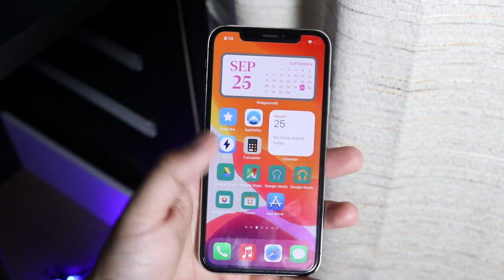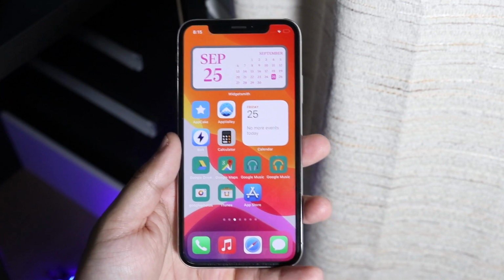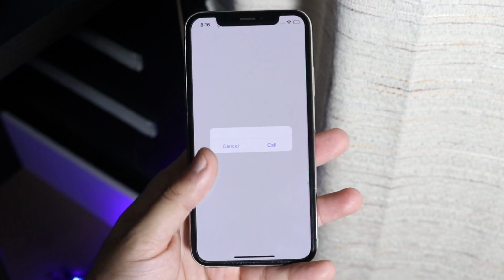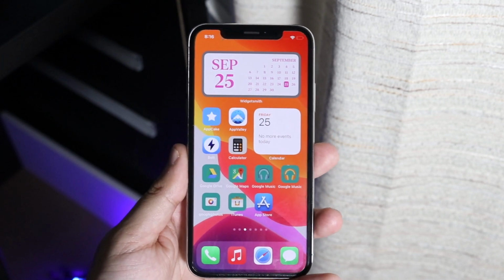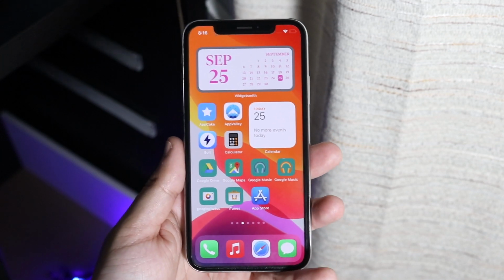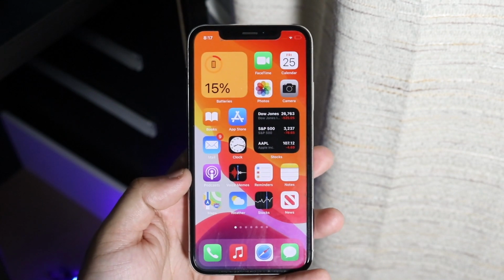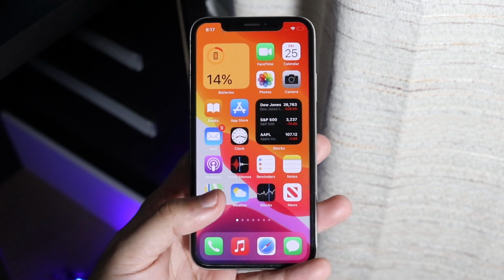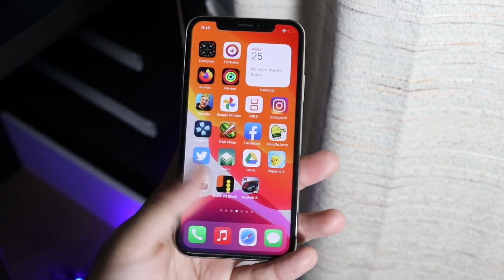The Dark Side Of Customizing Your iOS 14 Home Screen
Everyone and their parents have been customizing their home screens, but it's not all perfect, here's why!